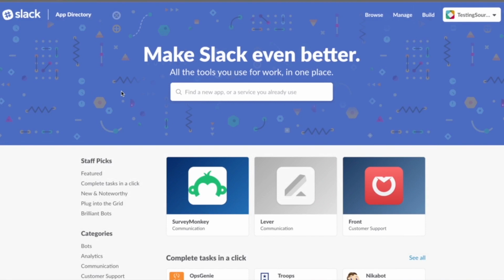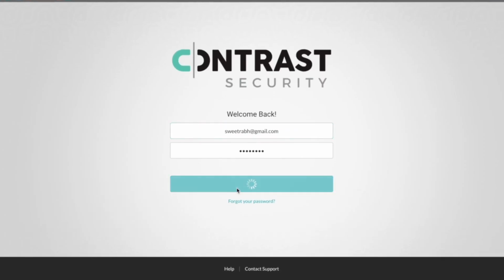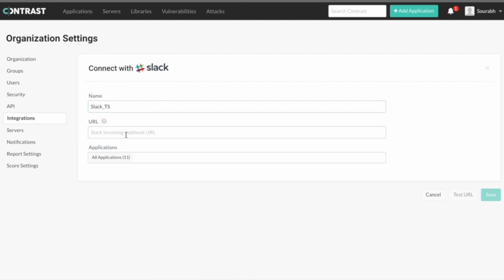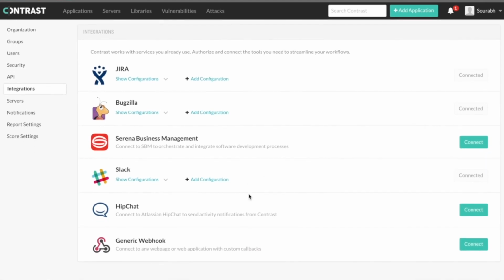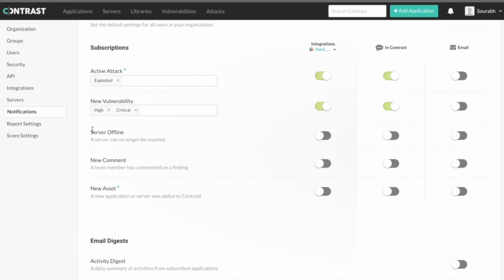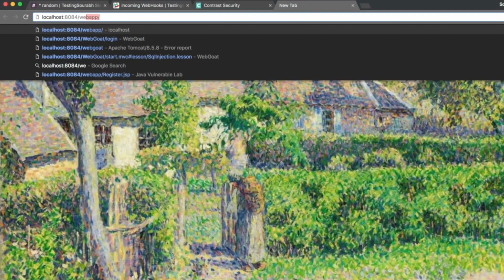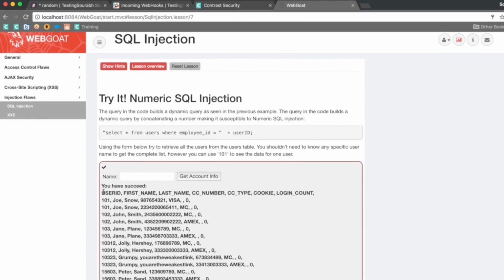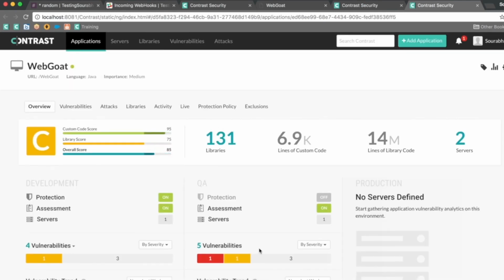How to Integrate Slack with Contrast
Learn how to send your Contrast findings to any Slack channel